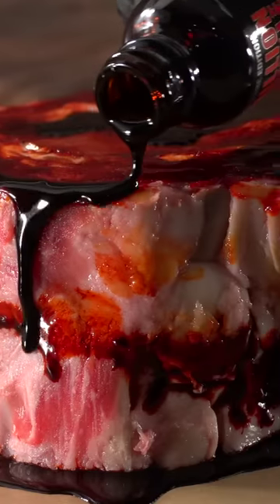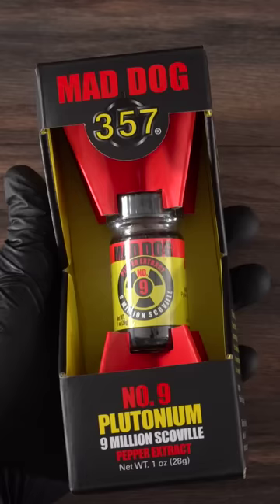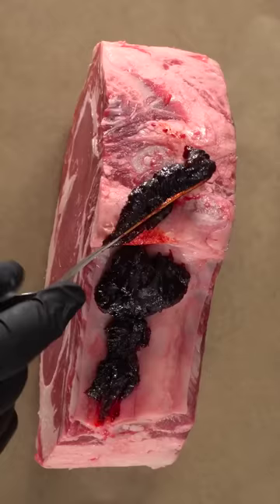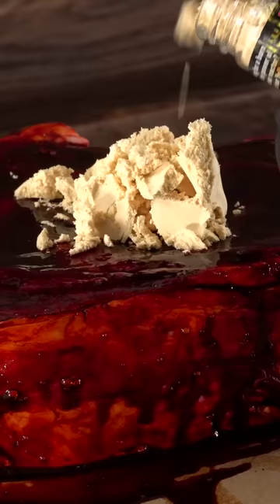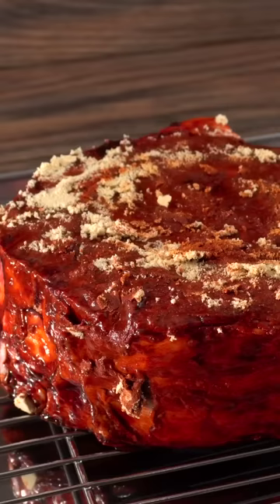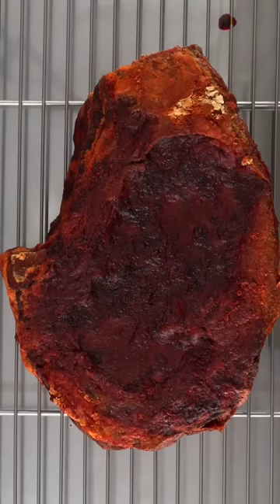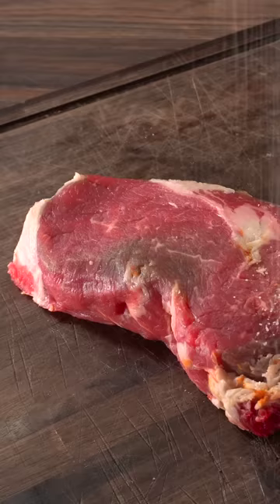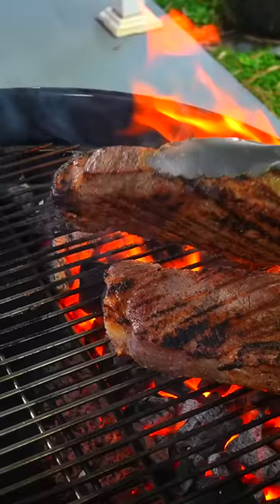The WORST Steak Experience of my LIFE!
* SVE MERCH *
* MAIL TIME Want to send something?
13876 SW 56th Street (№128)

* EVERYTHING I USE in one LINK *

* VIDEO EQUIPMENT *
Main Camera